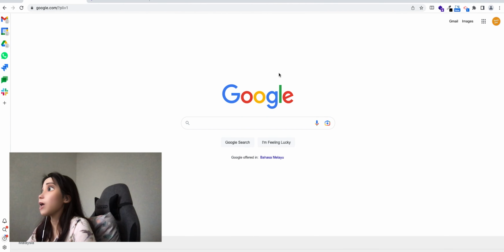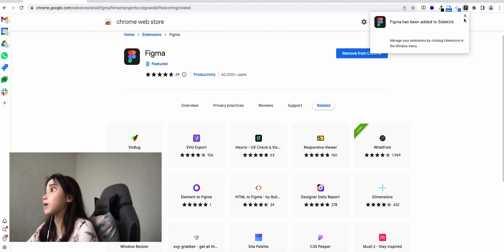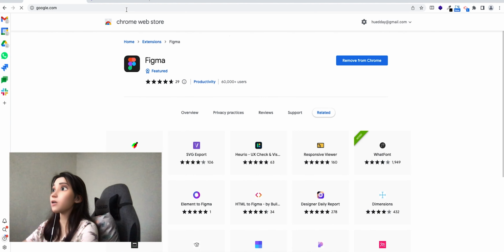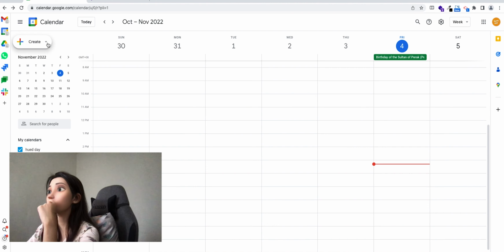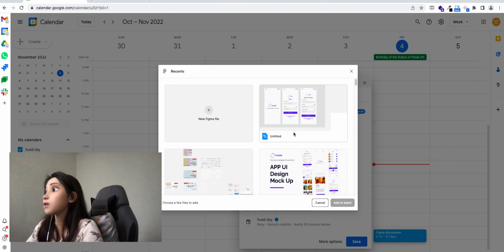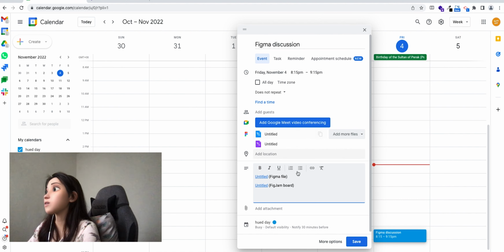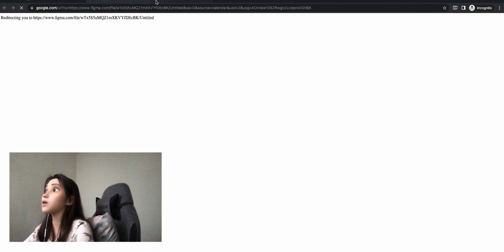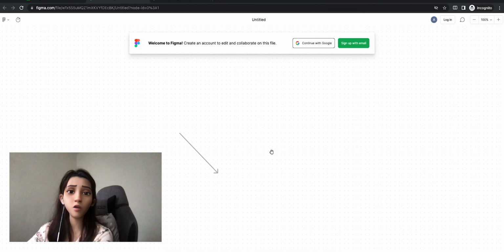How to use Figma chrome extension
Recently in the new release of Figma, Figma chrome extension is launched. This extension allows you to attach Figma design file and Fig Jam without copy the link, you just have to choose from the list.

if you have premium membership of Freepik, you can now go to my Freepik profile, to download as many assests as you want.

See you again in the next video!